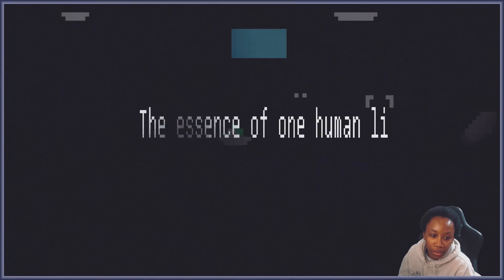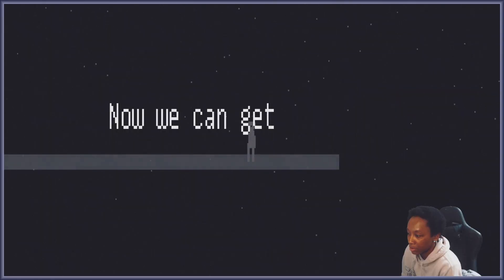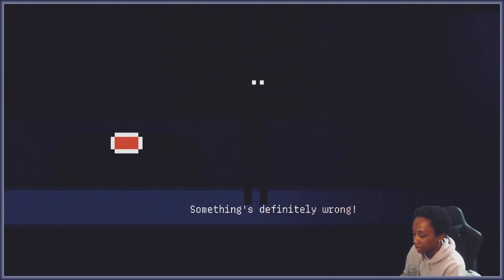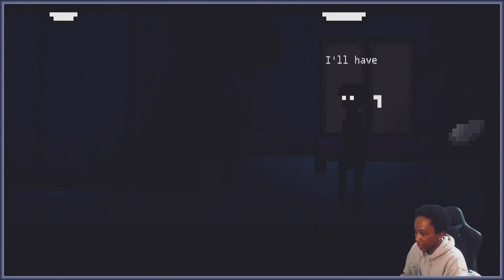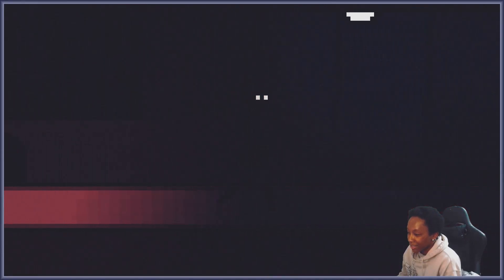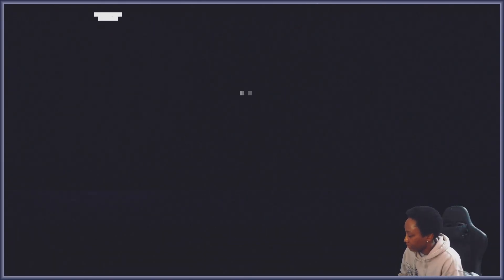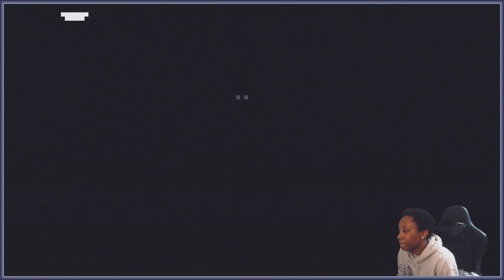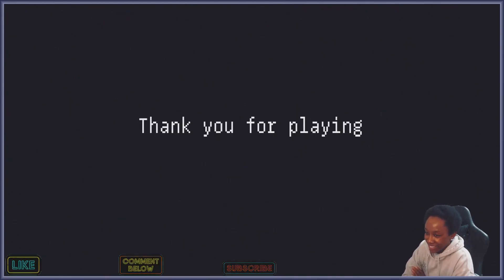Man And Button: New 2D Pixel Art Game ║ Itch.io ║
║ Itch.io ║ New ║ 2D ║ Atmospheric ║ Pixel Art ║ Game ║

🡻 More Info 🡻

║ Intro 0:00  ║
║ Gameplay 0:09  ║
║ Outro 14:00  ║

(link in channel)
if you want your game to be my next upload

〖Game〗

Man&Button

〖About〗

Man&Button is a short game about a man whose essence of life was pushing a button.

〖Developer〗

GL144

〖Controls〗

Move  - arrows

Action - A

〖Music〗

〖Their Music〗

〖Social Media〗

〖Credits〗

All thanks to LogoWhirl for my intro, outro, logo and overall improving my channel